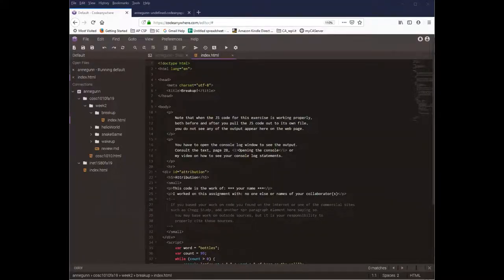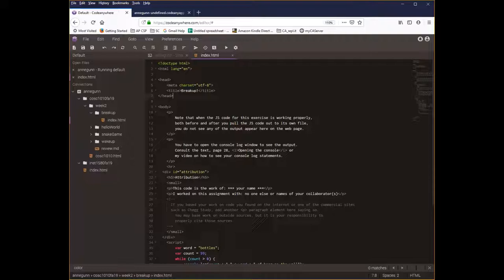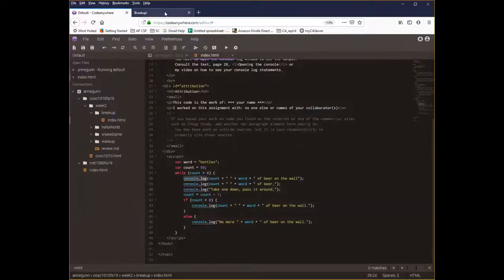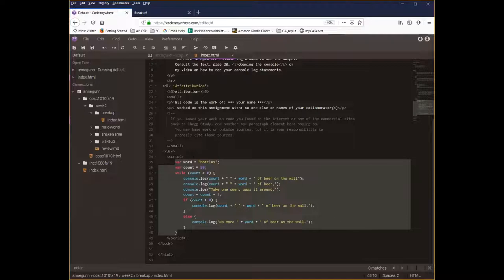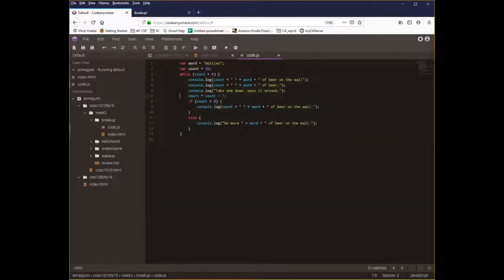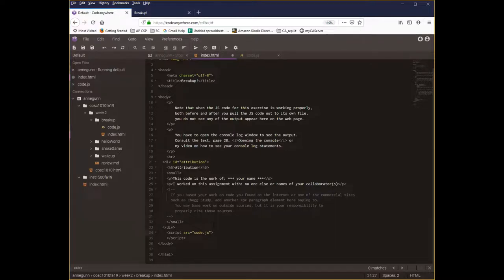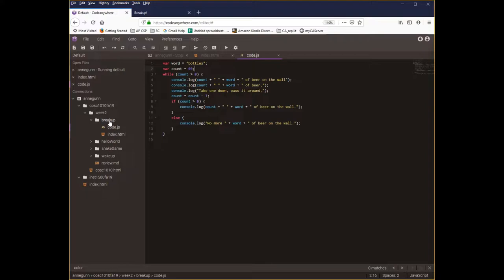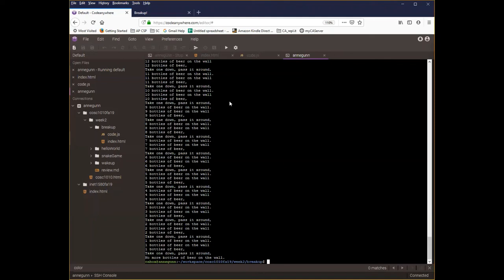Breakup!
Move code out of the script tags in your html file and into an external .js file. Test the code in your web page and naked at the commandline, too. This tutorial accompanies the "We're going to have to separate you" exercise in our Head First JavaScript textbook. I show how to complete the book's version of the Breakup! exercise and also run the same JavaScript code as "naked" JavaScript code from a CodeAnywhere terminal commandline.

There's a bit of a thunk at 8min40sec where I had to stop recording and start again, so it may sound as if something got skipped, but it did not.